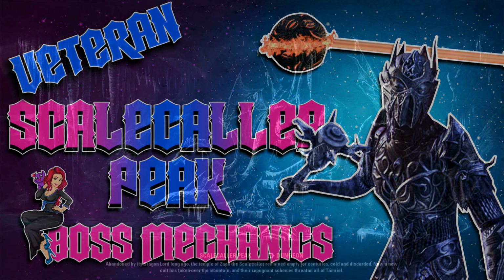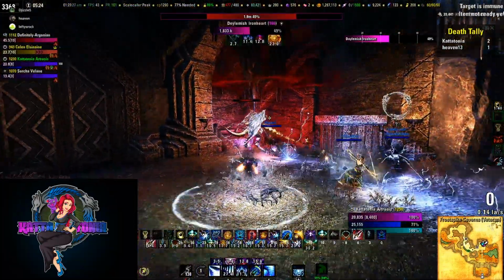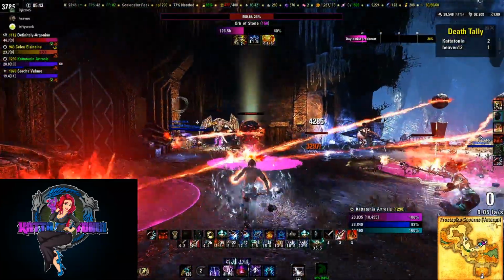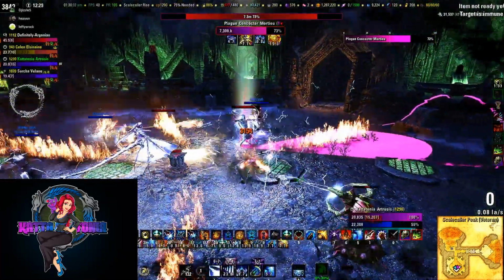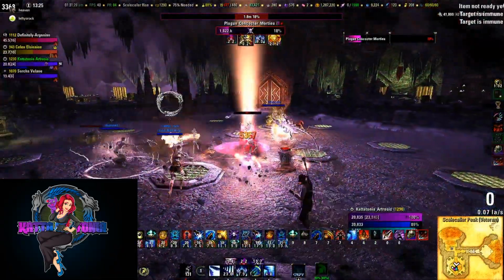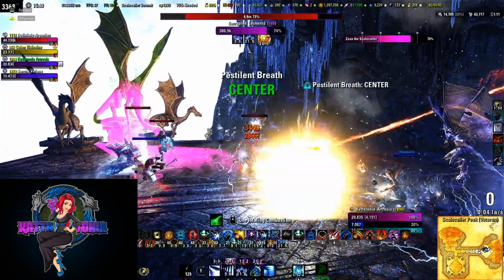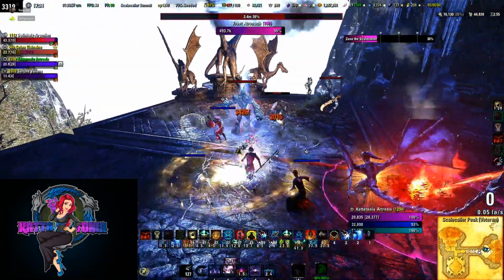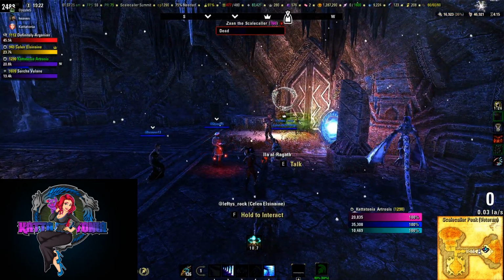The Elder Scrolls Online - Scalecaller Peak - Boss Mechanics!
Describing boss fight mechanics for Veteran Scalecaller Peak in Elder Scrolls Online. This short video includes only the boss fights and explains what to do! I hope this helps and I hope you enjoy!

𝑻𝒊𝒎𝒆𝒔𝒕𝒂𝒎𝒑𝒔
Intro - 00:00
Orzun & Rinaerus - 00:46
Doylemish Ironheart - 02:07
Matriarch Aldis - 03:35
Plague Concoctor Mortieu  - 04:22
Zaan the Scalecaller - 07:04

I won't explain full mechanics here, but these are the important points:

💠 Orzun & Rinaerus - Keep them apart, if they get too close together a lethal poison AoE will surround both that can kill you in a second! When targeted by snow tremor, get in a yellow ice trap! When ice pillars are up, get behind the tallest ones! Watch out for skeevers!
💠 Doylemish Ironheart - every 20% health he’ll spawn an orb that can turn you to stone, avoid them! If a teammate is turned to stone, synergize to release them! Focus him down, and Tank, dodgeroll that big smack to avoid the bleed dot!
💠 Matriarch Aldis - Tank; keep her turned away from the group and block those heavy hits! Leminids spawn at every 10% of her health, focus them down, or if DPS is high enough, just burn the boss and let the tank taunt them all!
💠 Plague Concocter Mortieu - Bash to stop his snipe! When poisoned, listen for the NPC to call out which adds to kill to make a cure! Tank; keep your head on a swivel for which grate is going to spew a fountain of poo and stand on it and block! Avoid the fire, and when the boss is stunned after a cure is made, kill the melee add he spawns asap- that guy does huge damage!
💠 Zaan the Scalecaller Hard Mode - Kill the Leminid and Frost Atro, but save their ice trap and poo fountain for the ice /poison phase! Kite the firey breath attack, and when someone is picked up by inferno’s hold, stand between the player and boss to break the beam and prevent a death! Every 20% health she’ll spawn ice adds, kill them asap, then everyone grab a DIFFERENT mechanic, stone lazer, ice trap, poo fountain & zaan;s shield, to survive the room filling with poison! Keep an eye on the dragon statues creating poison fields and stay out of them!

Katt's Social Links to Follow!